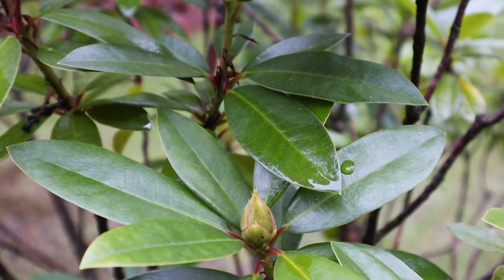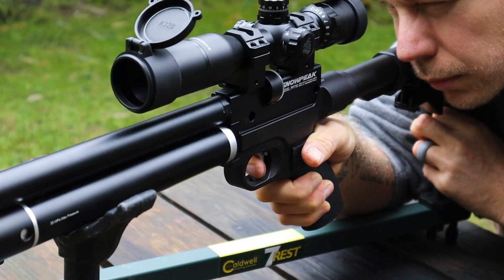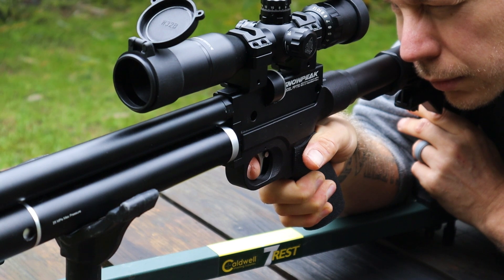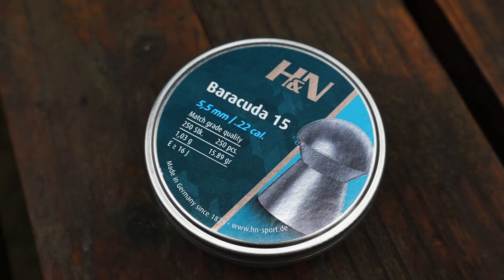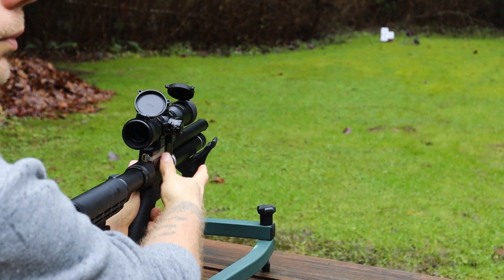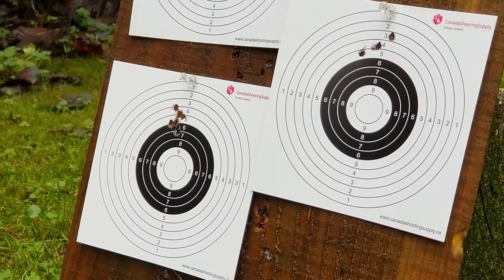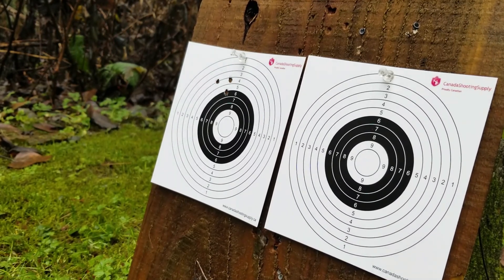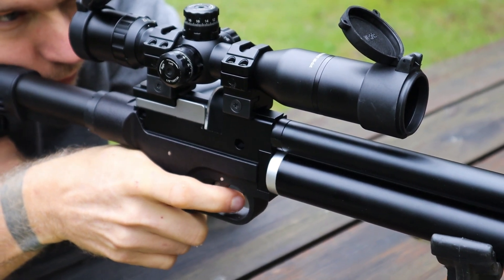H&N Pellet Deep Dive Ep.7 PP750 FTT/ Baracuda 15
H&N Pellet Deep Dive Ep.7

Switching from a red dot to a scope on the PP750, and learning a few things along the way.

The ammo for this video and for the series as a whole has been provided by H&N Sport! So a big thanks goes out to them! Please head on over to the H&N Sport to see all the incredible products they offer! or @HNSport

And be sure to head on over or go check out their Instagram @BuckRailAirguns to see all the other cool things they've been up to!